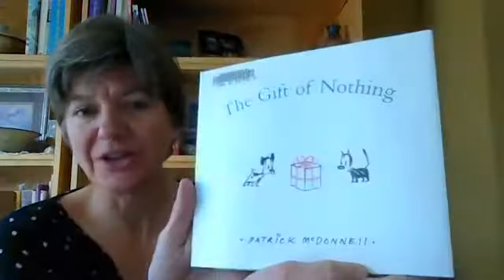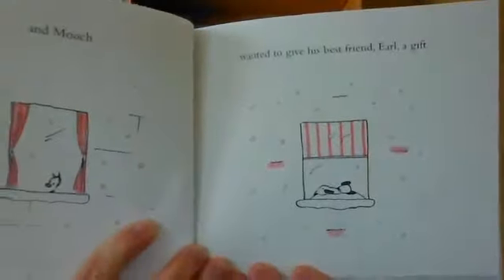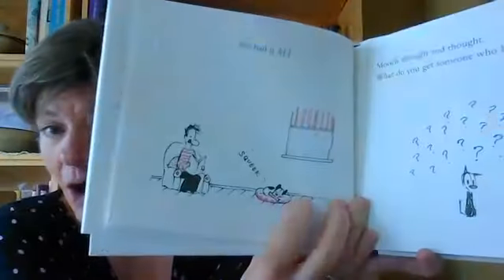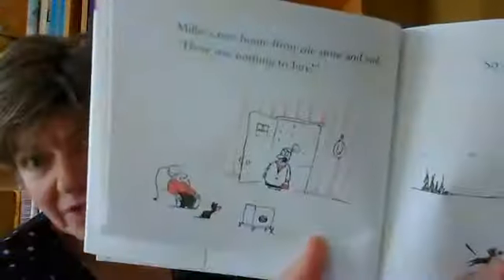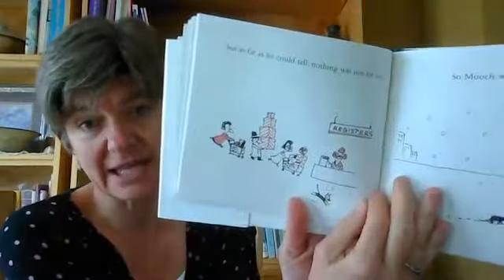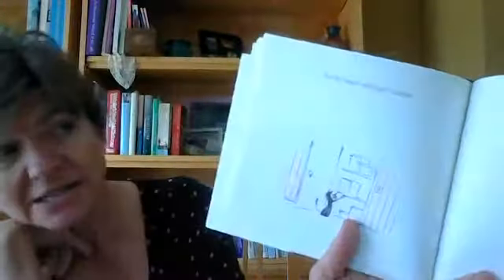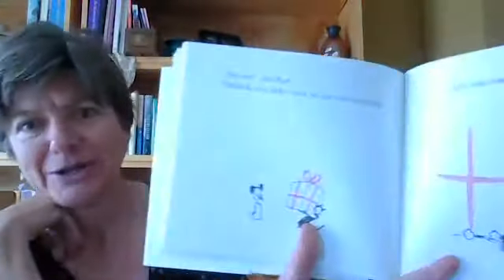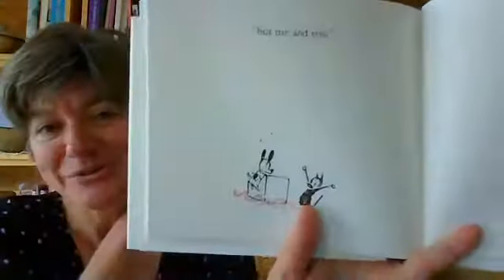The Gift of Nothing video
This read-aloud of The Gift of Nothing, by Patrick McDonnell, is appropriate for all ages.